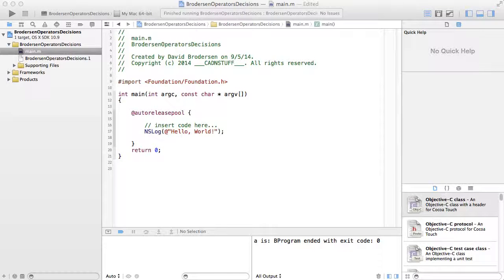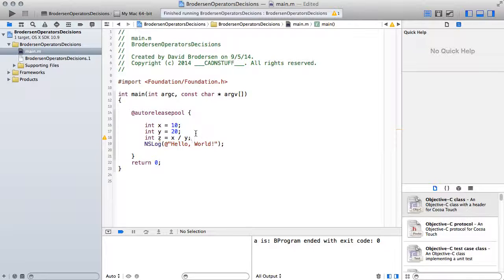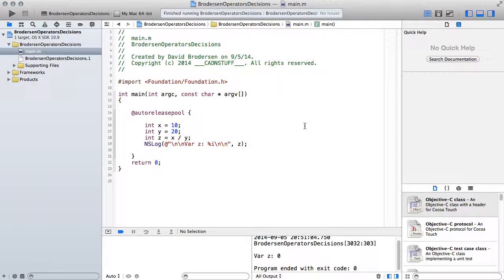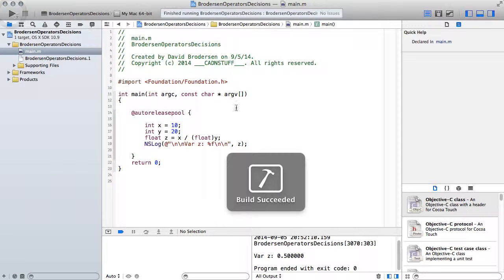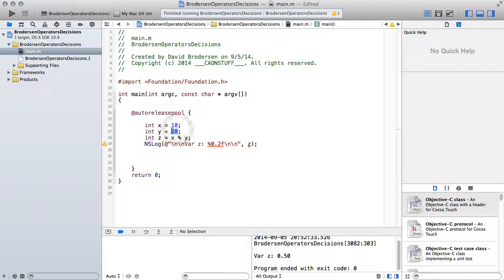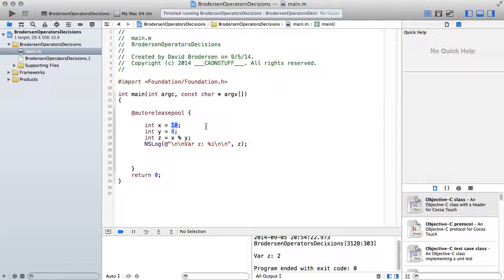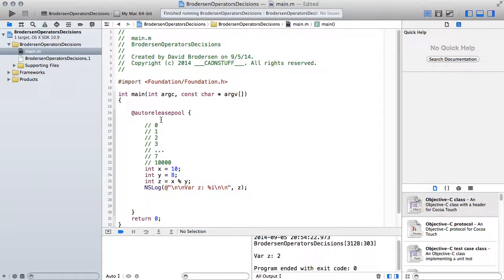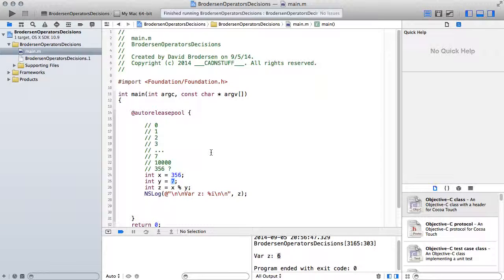OperatorsDecisionsPart1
This video is about OperatorsDecisionsPart1